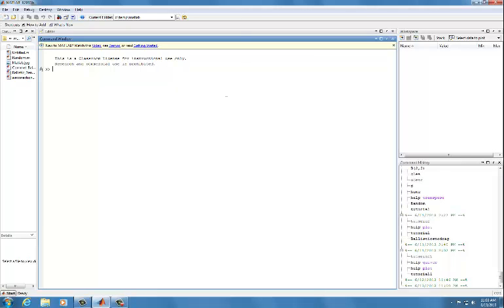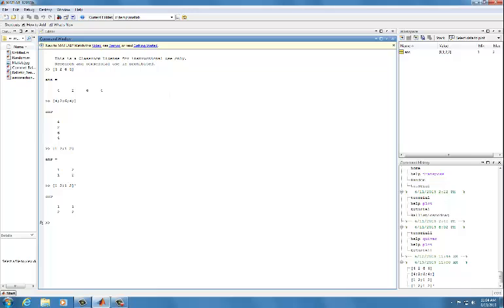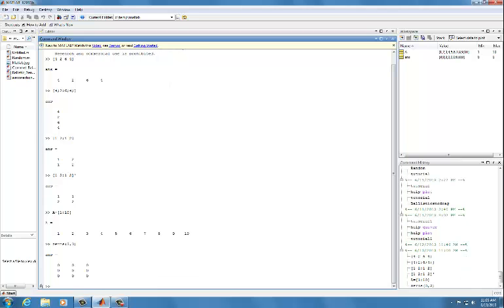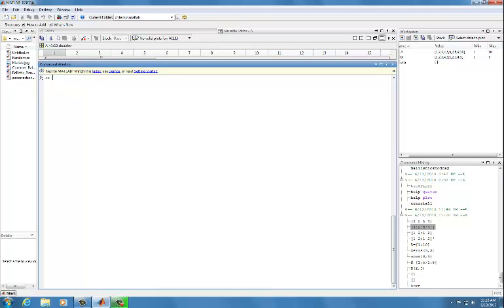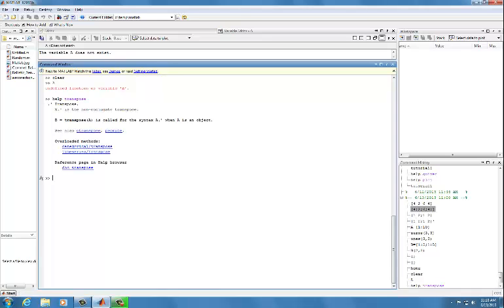MATLAB Tutorial I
This MATLAB Tutorial goes over general information and basic commands about MATLAB